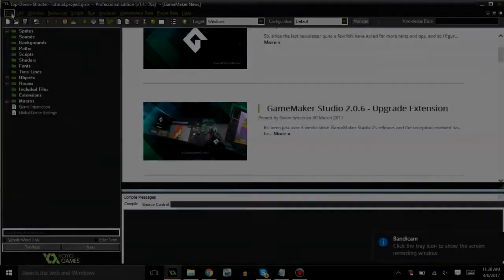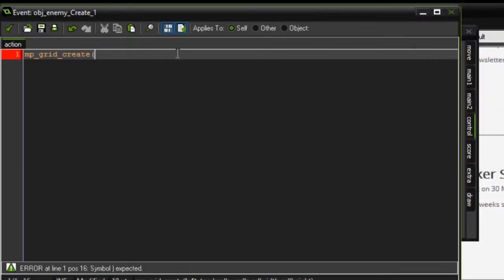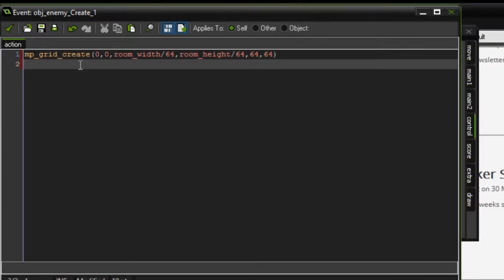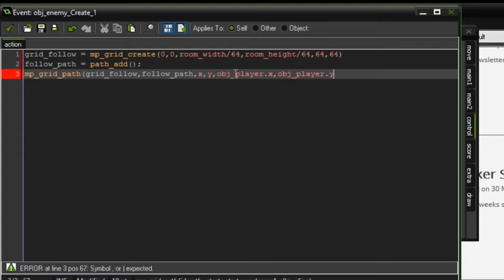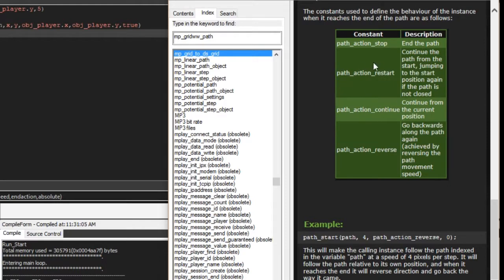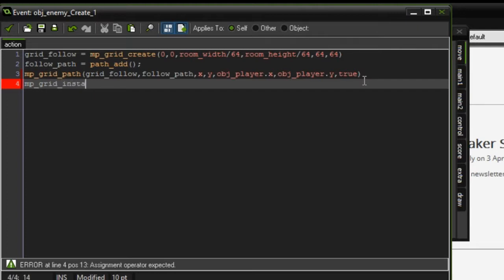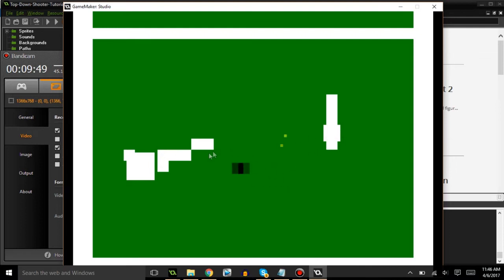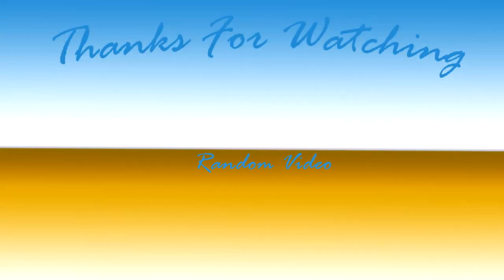How To Use mp_grid|Game Maker Studio Tutorial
Hello everyone, I hope you enjoy the video :)

Be sure to leave any tutorial requests in the comments and ill make them as soon as I can.